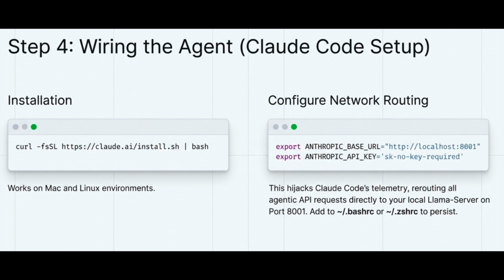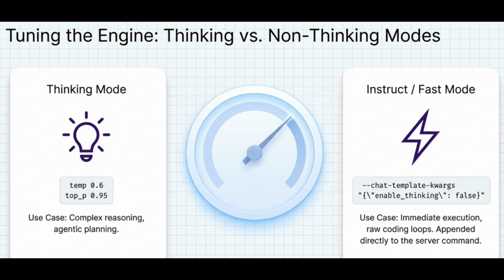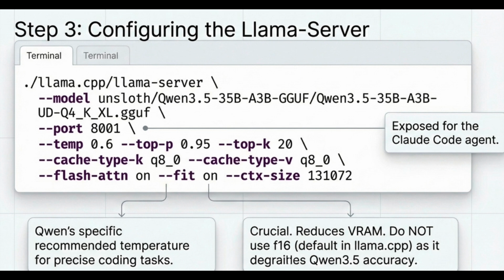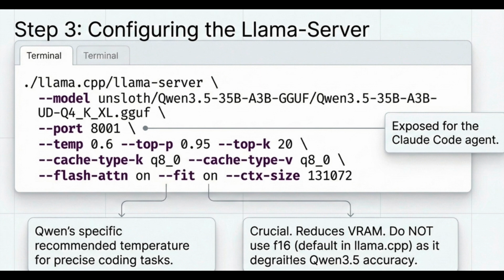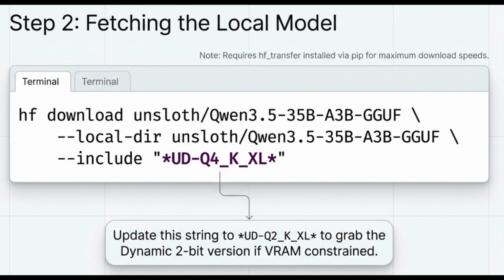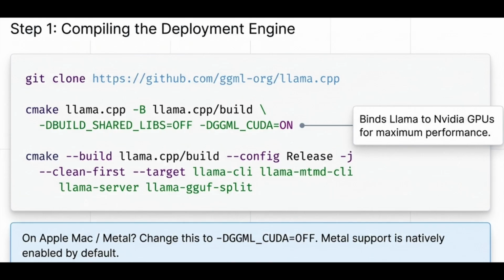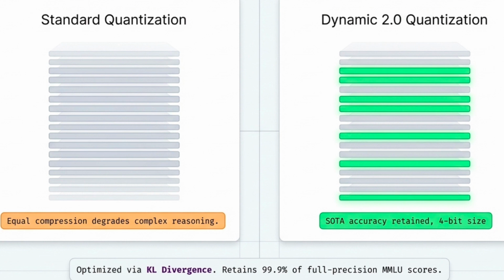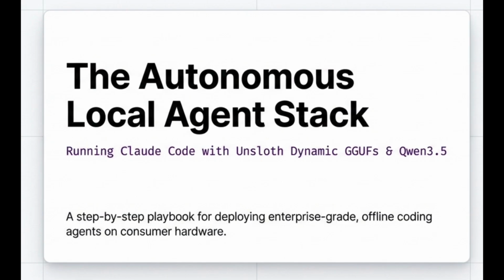Unsloth + Claude Code: Run Local LLMs with Claude Code. Qwen 3.5 and GLM-4.7-Flash.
Claude Code + Unsloth: run local inference.
For the longest time, the best AI coding tools had a tether. You needed a subscription, an internet connection, and you had to trust that your proprietary code wasn’t being used to train someone else’s model.

 But the tether just snapped. Today, we’re talking about Claude Code, Anthropic’s powerhouse agentic coding tool, and how the community has figured out how to run it entirely locally—no cloud required.

We’re diving into a massive tutorial from the team at Unsloth, who have paved a way to bridge Claude Code with open-weights models like Qwen 3.5 and GLM-4.7-Flash. These aren't just "okay" substitutes; these are 35-billion parameter MoE models that are currently the strongest agentic coding models on the planet as of March 2026.

And the best part? You can run this whole stack on a single consumer GPU, like an RTX 4090. We’re going to walk you through:

The Setup: How llama.cpp and llama-server act as the local engine.

The "90% Slower" Fix: Why a tiny attribution header in the settings was killing performance, and how to fix it in five seconds.

The Model Choice: Why you might pick the "smarter" Qwen 3.5-27B over the "faster" 35B-A3B variant.

From autonomously fine-tuning your own models using Unsloth to managing complex Git workflows via natural language—all without a single packet leaving your local network—this is the ultimate guide to local agency.

 It’s time to take your codebase off the grid. Let’s get into the install.